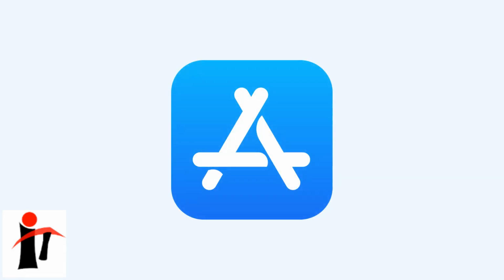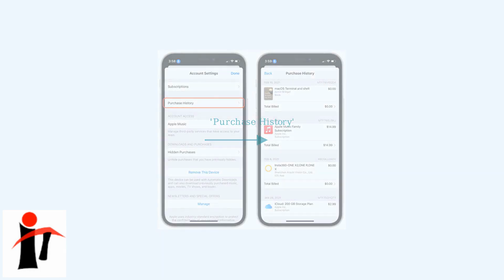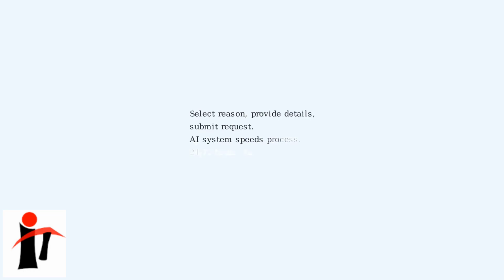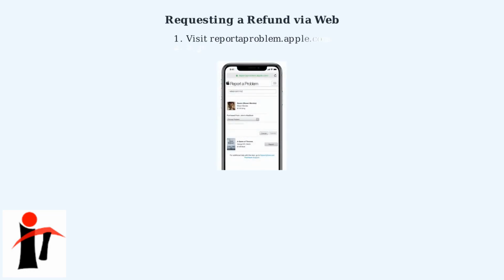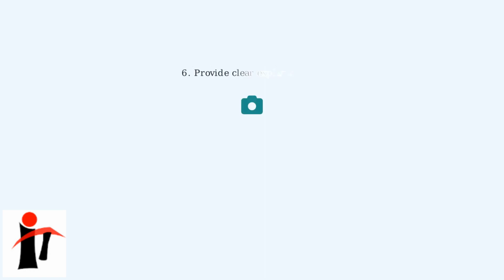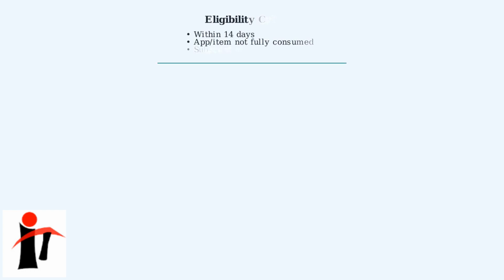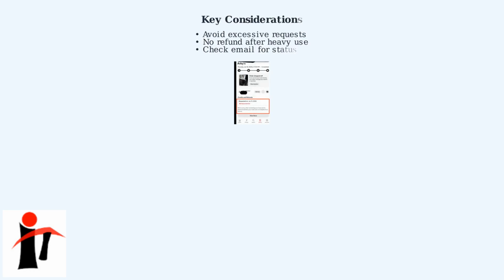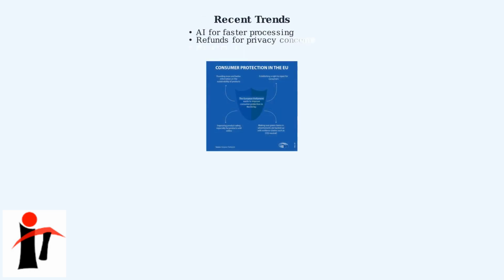How to Request a Refund from the Apple App Store – iPhone, iPad & Web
🍏 Learn how to request a refund from the Apple App Store on iPhone, iPad, or web
📝 Step by step guide to submit your refund request and track its status
✅ Tips to ensure your refund is approved and understand Apple’s refund policies